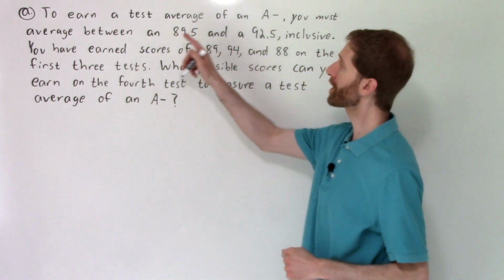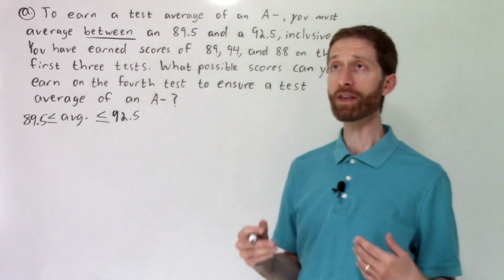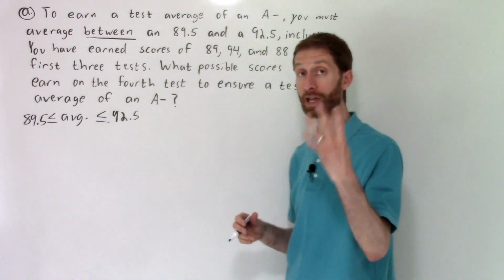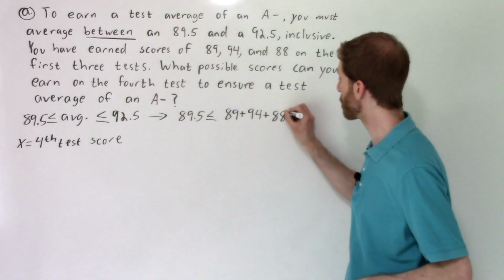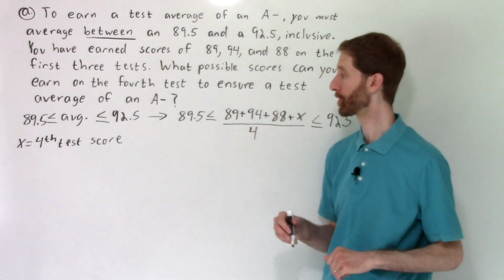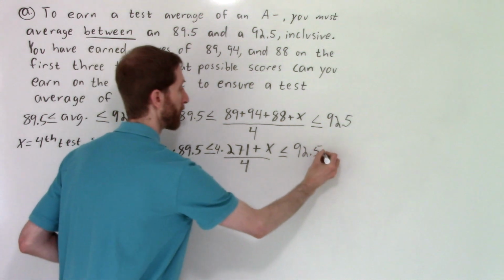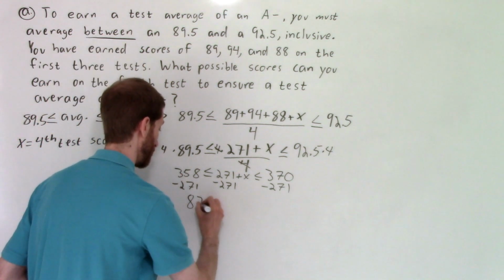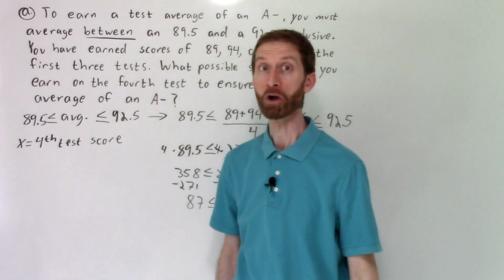4 7 Video 1 Classic Test Average Word Problem